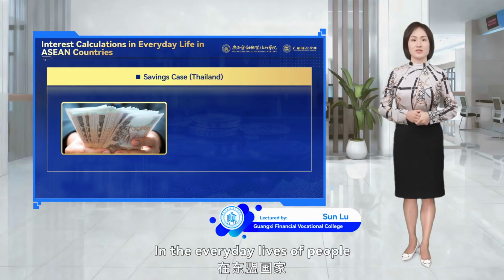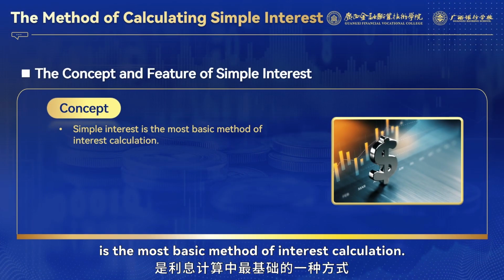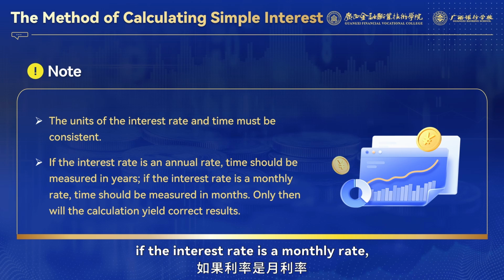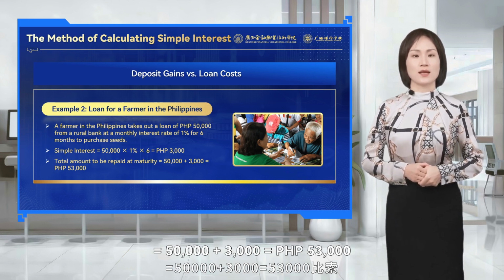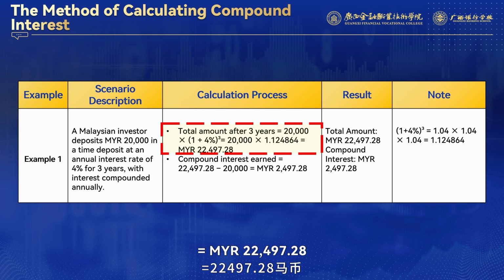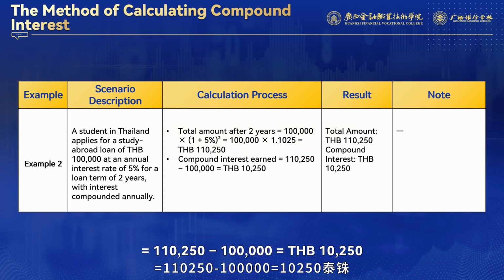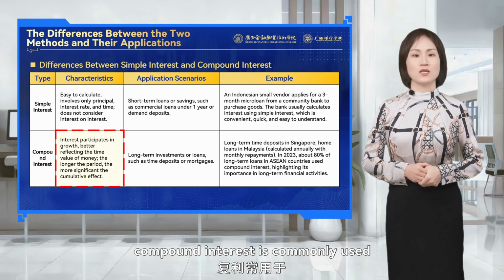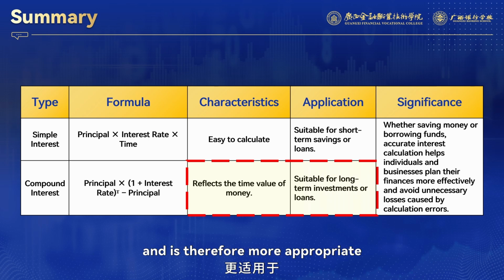3.5Interest Rates and Their Calculation